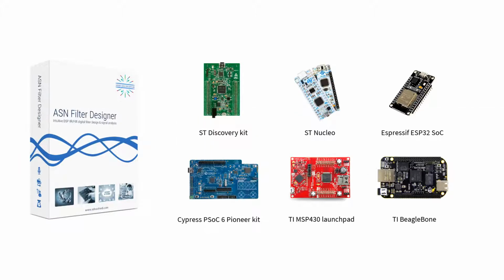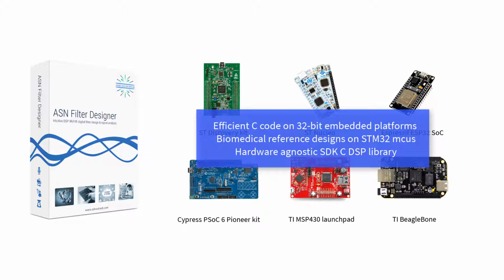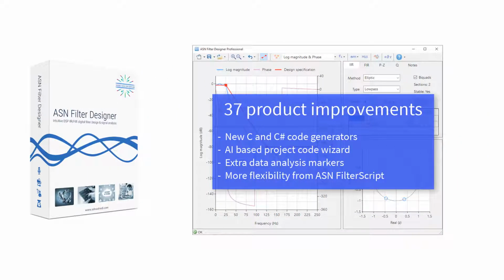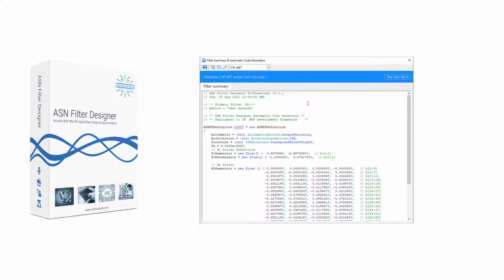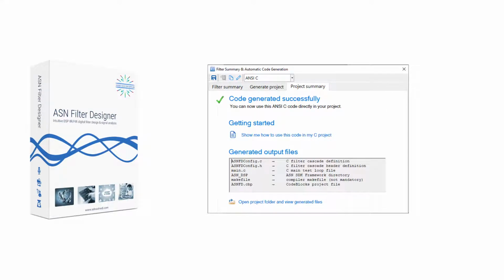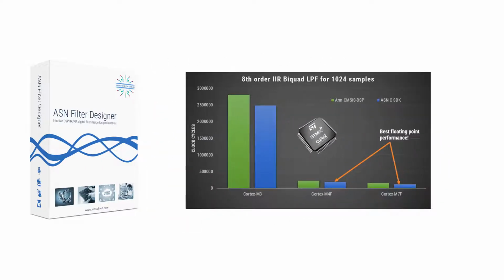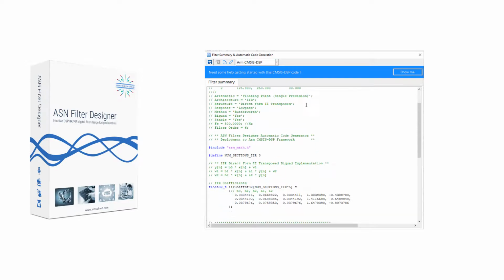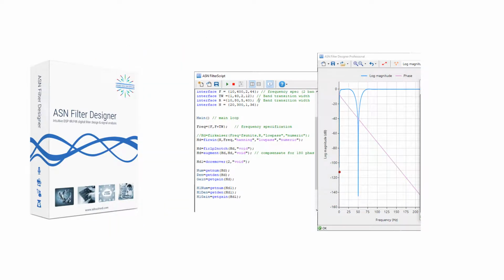ASN Filter Designer - What's new in release 5 (September 2021)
ASN Filter Designer v5 provides developers with a new look and feel to the user interface, as well as over 37 product improvements, including:

• Two new code generators to C and C#.
• an AI based project code generation wizard.
• extra data analysis markers for more intuitive data analysis.
• Much more flexibility from ASN FilterScript, including the ability to independently program the primary and secondary filters.

Ideal for building PPG, ECG biomedical and AIoT applications.  Detailed design support and consultancy services available.